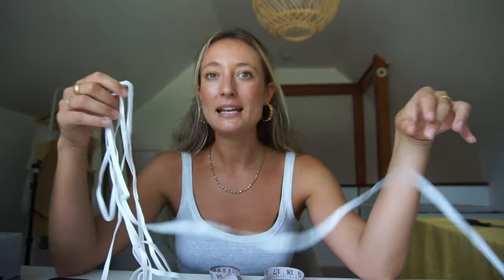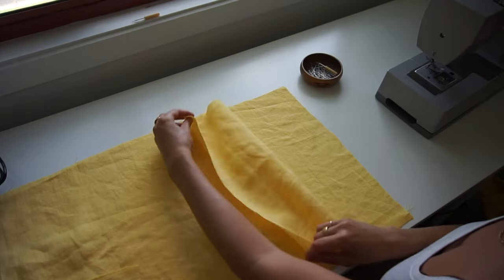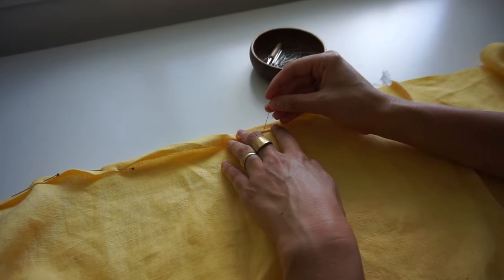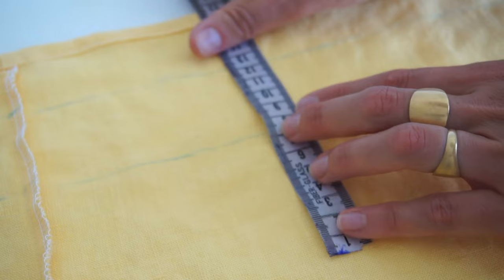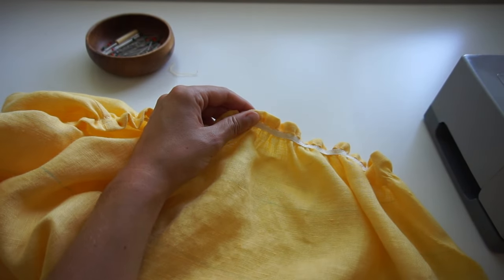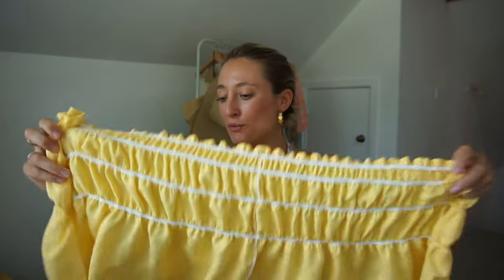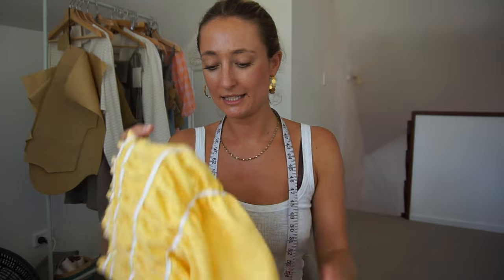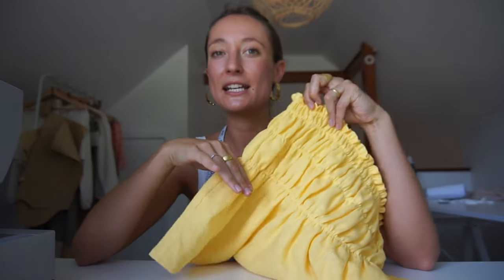Easy Sewing Tutorial - Mini Skirt [no sewing pattern needed] DIY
Hello and Happy New Year!!

Today we are sewing a super cute mini skirt but you can also make this as a top or even a dress! If you make it as a top, I would recommend adding 25cm to your bust measurement and then follow the same calculation.

in the colour sunny yellow

Let me know what tutorial you want to see next!

Love,
Ann-Sophie